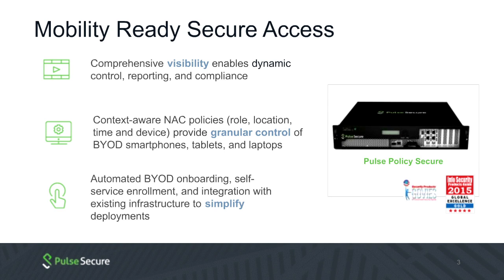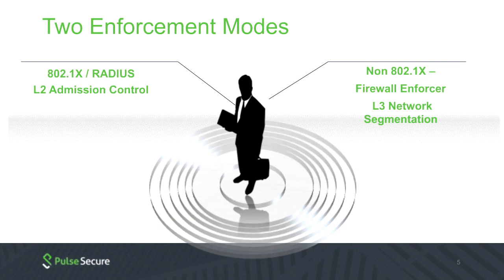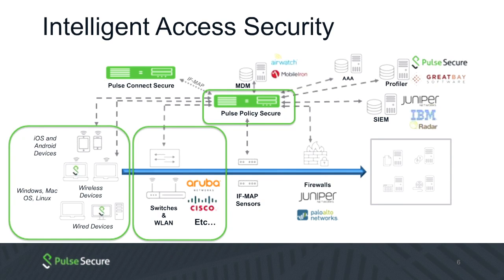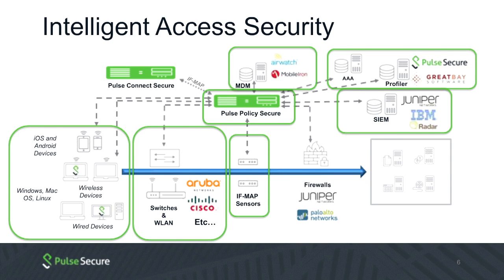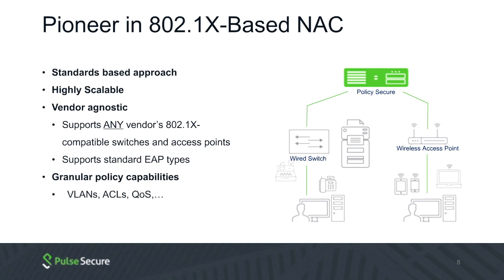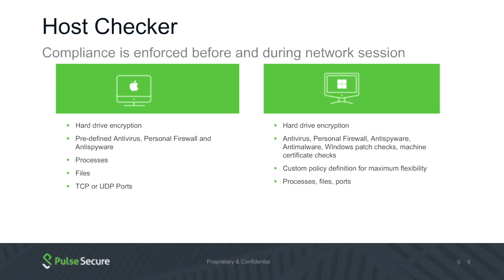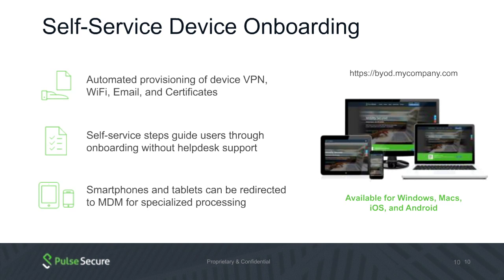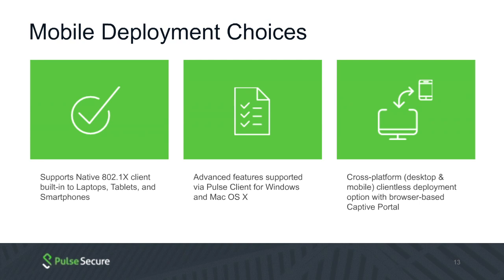Context Based Admission Control